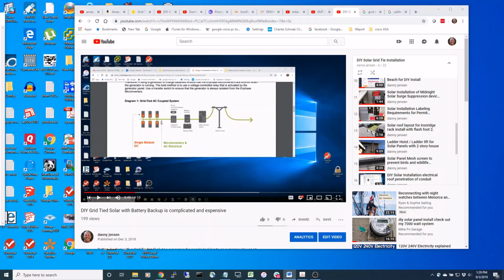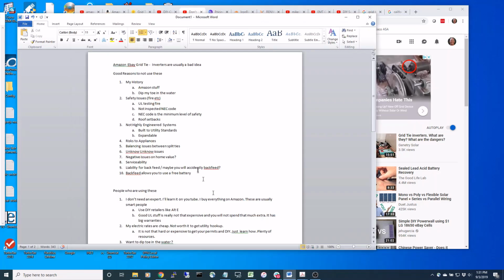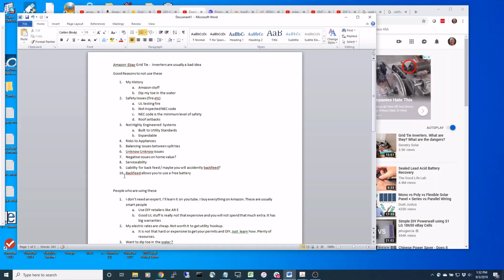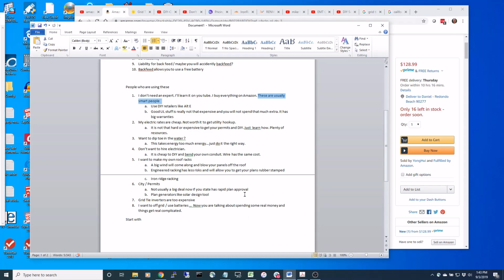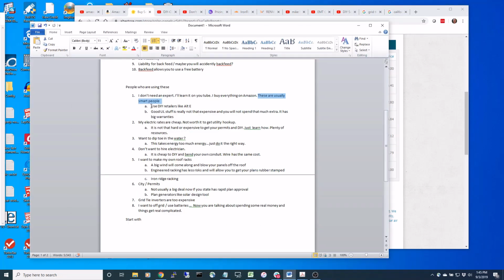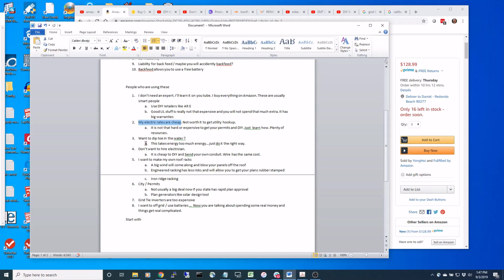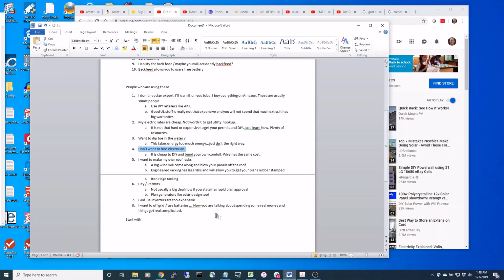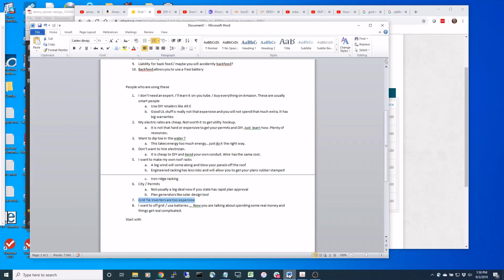DIY Solar Installation - Reasons to Avoid Cheap Amazon Grid Tie Inverters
Here are the reasons you may want to avoid the cheap Amazon  / Ebay Grid Tie Inverters.  I believe it is a good thing to have a permitted system for most of us Do It Yourself people because we can use the grid as our battery and we can also be insured we have the correct design and installation of our project. We need to learn how to do electrical properly so we can keep our family safe and minimize risk of fire.

Here is a play list of all my Videos on my DIY Install including permitting